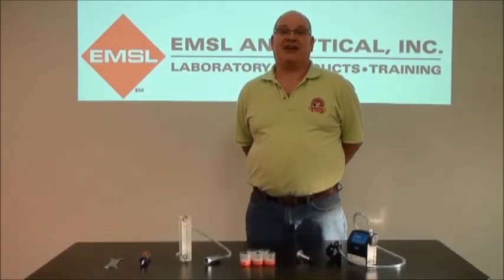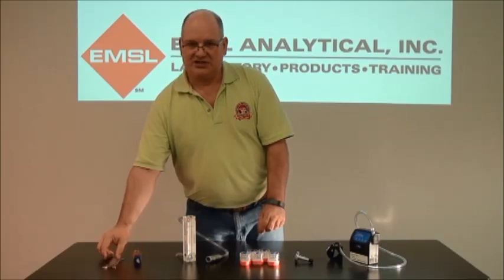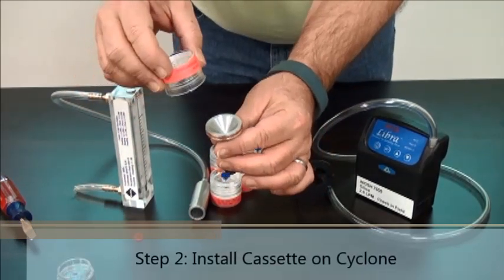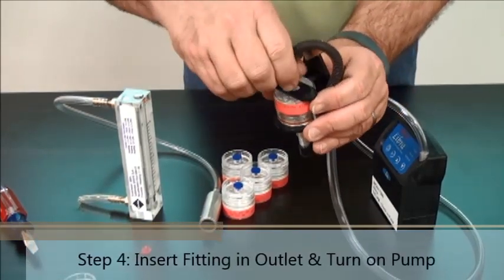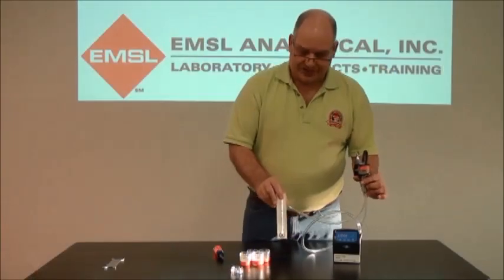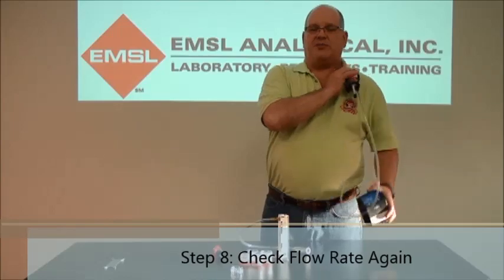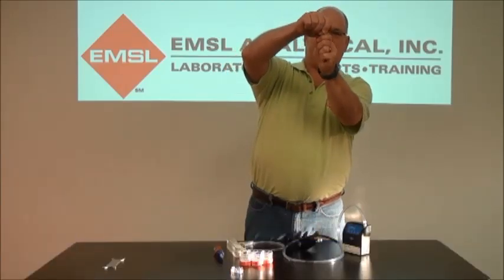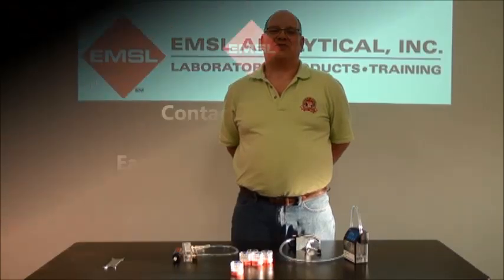Respirable Dust & Silica Sampling Video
Silica Dust Sampling Video